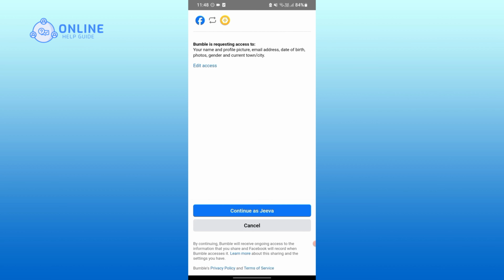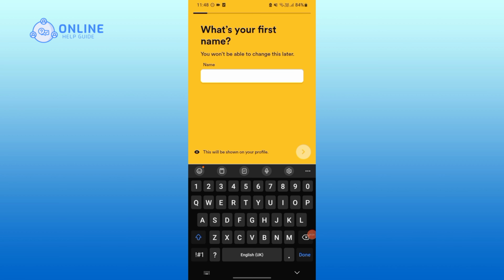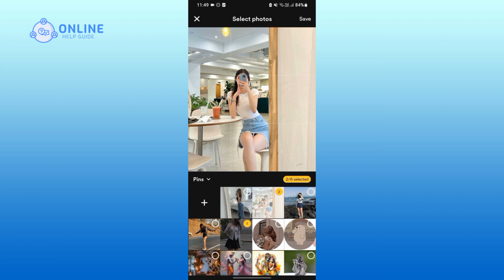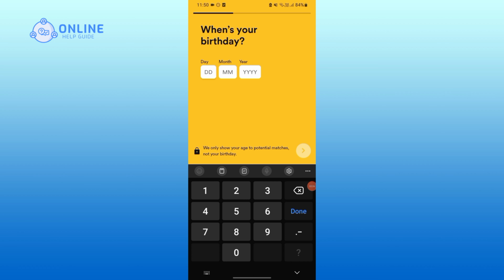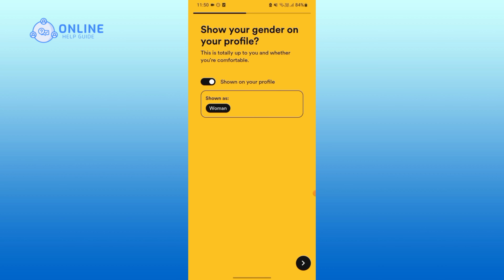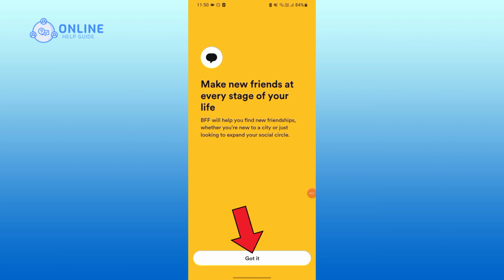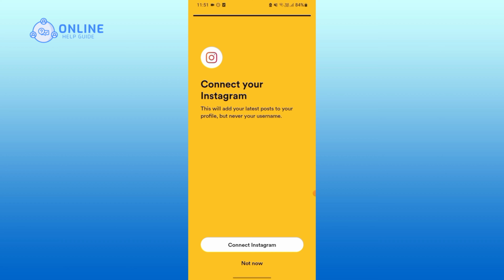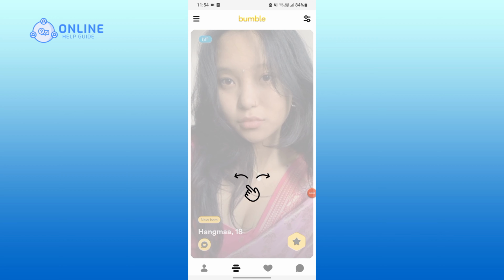How to Create Bumble Account Using Facebook? 2024 (Quick & Easy) | Bumble App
Discover the quickest way to kickstart your journey on Bumble with our tutorial on "How to Create a Bumble Account Using Facebook." Streamline the registration process and set up your profile effortlessly by leveraging your Facebook credentials. Watch our step-by-step guide to ensure a smooth and seamless account creation experience. Connect with potential matches in no time – create your Bumble account using Facebook and start making meaningful connections today!

Chapters
00:00:00 Intro
00:00:17 Create Bumble Account Using Facebook
00:02:49 Outro